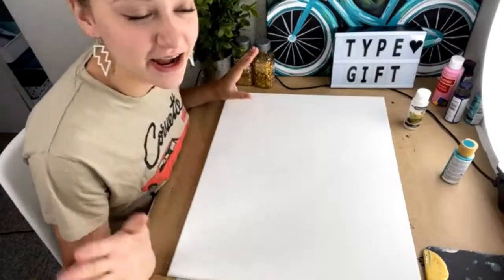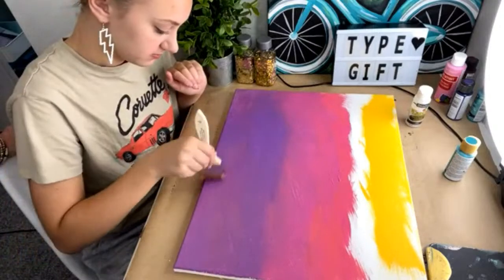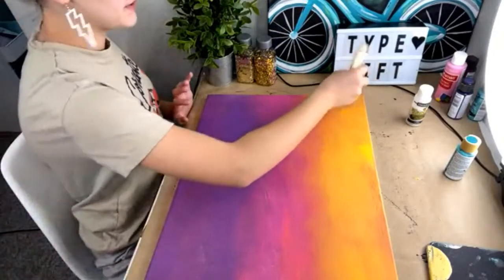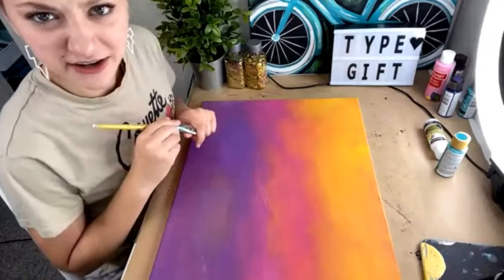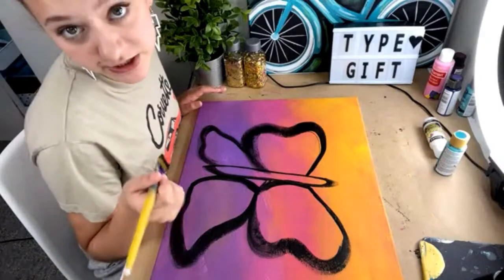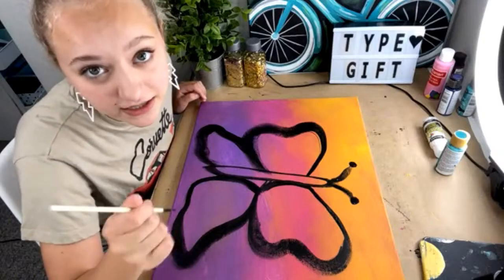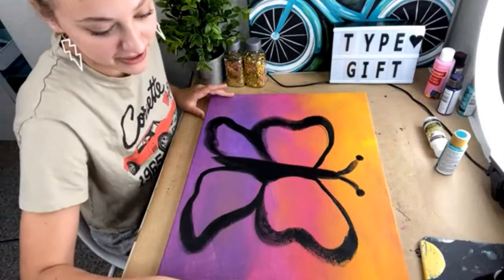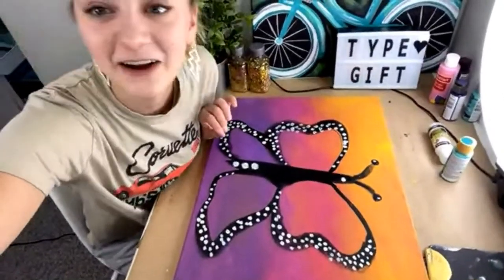3 Tips when Teaching a Paint Party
3 Tips When Teaching a Paint Party. I'd love to hears yours! Comment your top tips below! Want a free Spring Bike painting tutorial with Supply List and Step-be-Step Instructions?